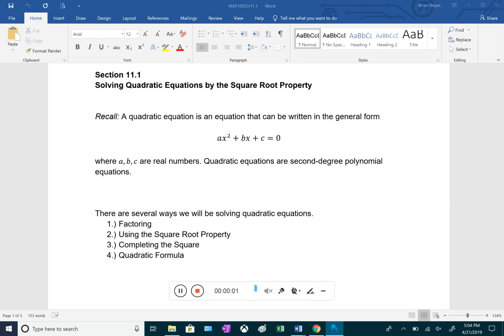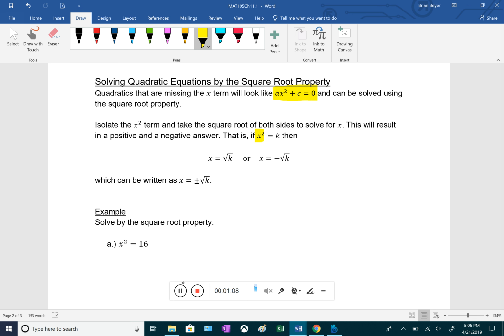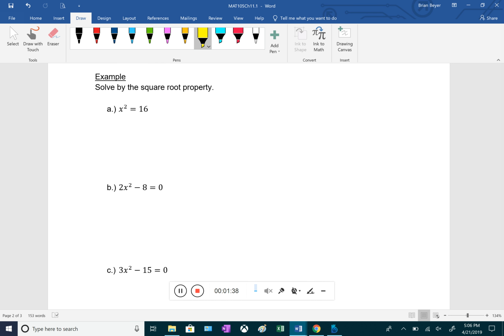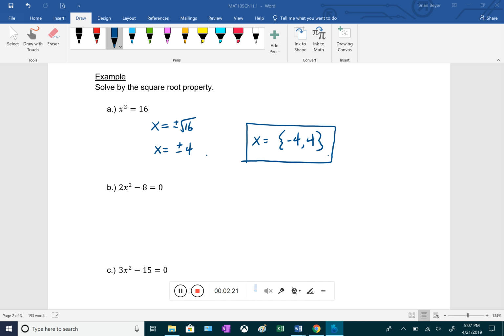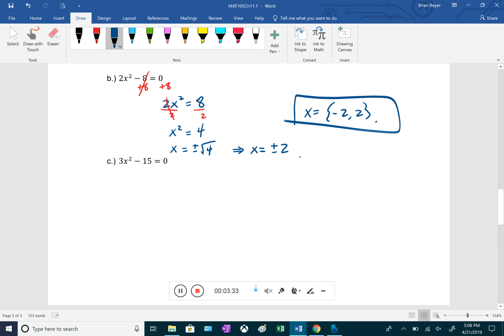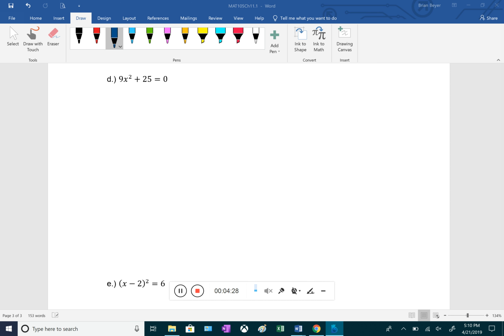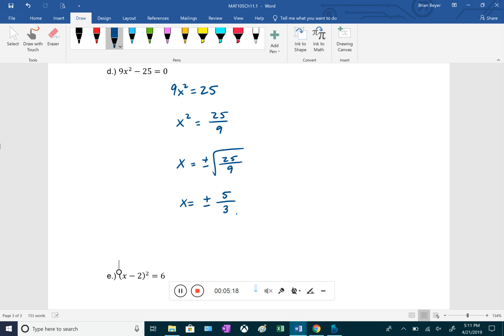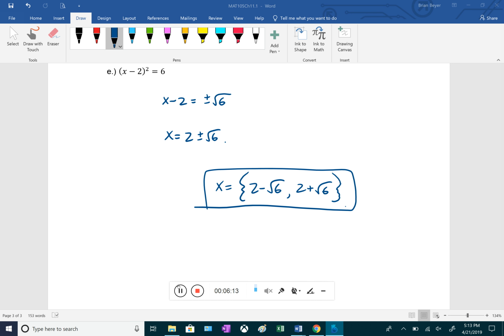Chapter 11.1 - Solving Quadratic Equations by the Square Root Property